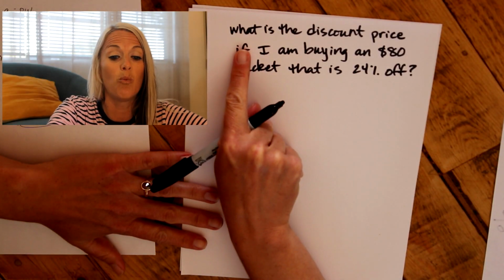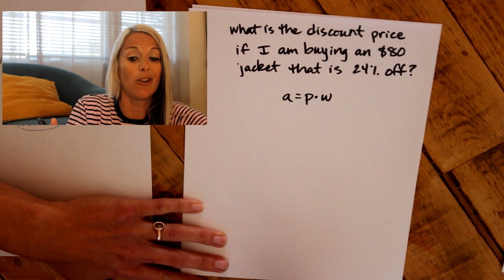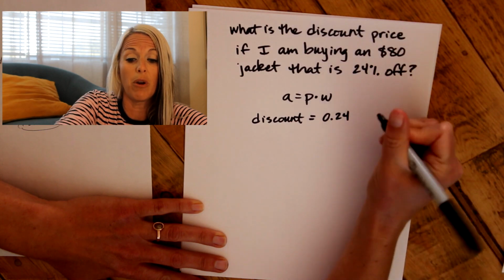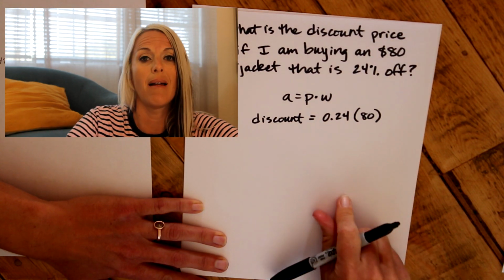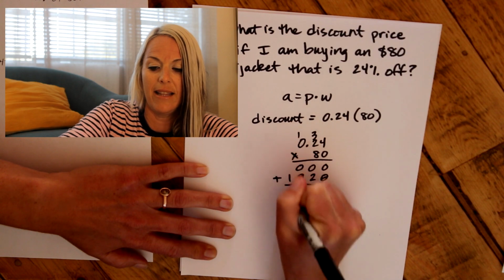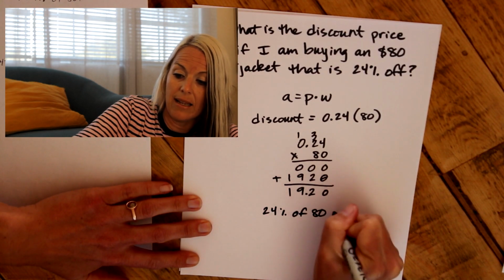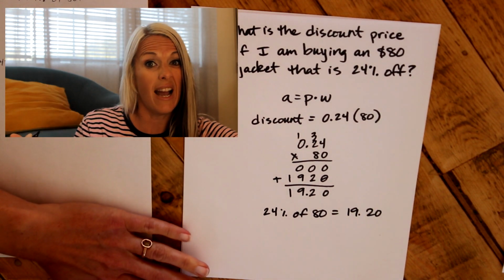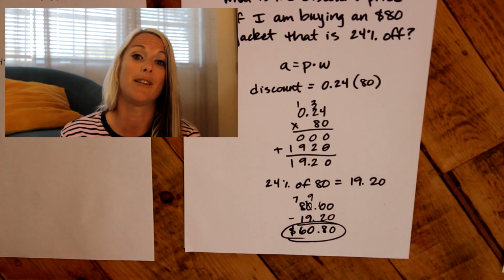EXAMPLE: Finding Discount Prices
Mrs.Geyer shows how to find the price of a jacket that is marked down 24 percent.